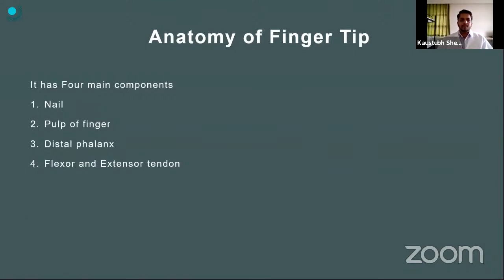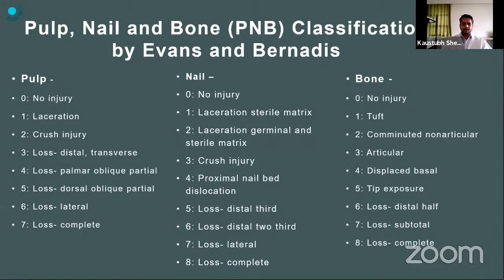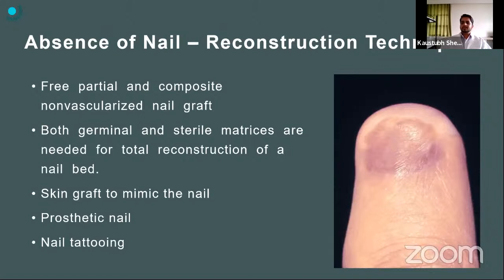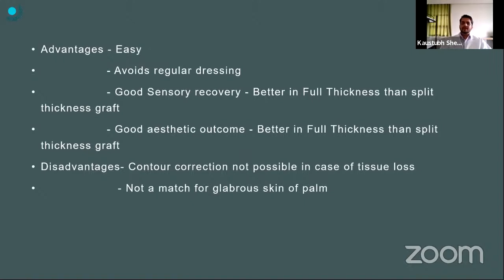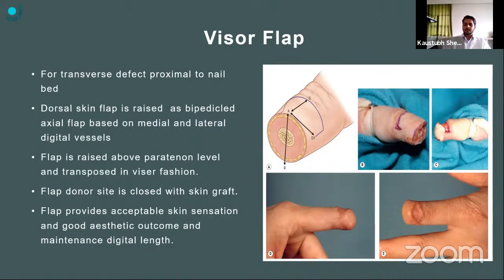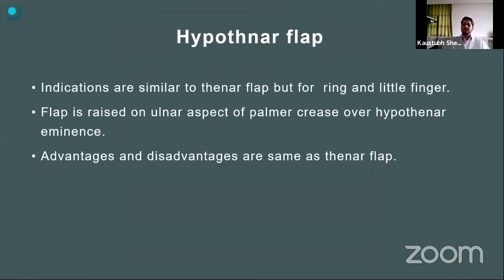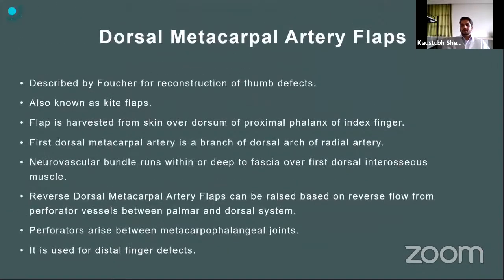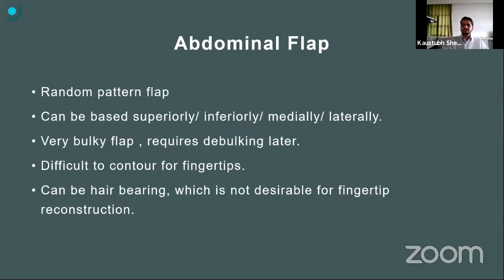Managing Finger Tip Injuries by Dr Kaustubh Shende